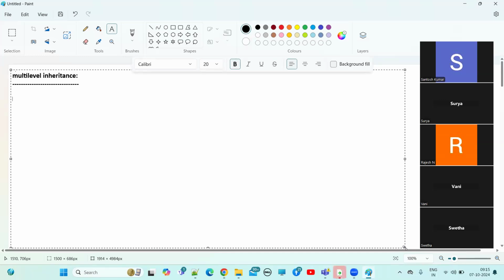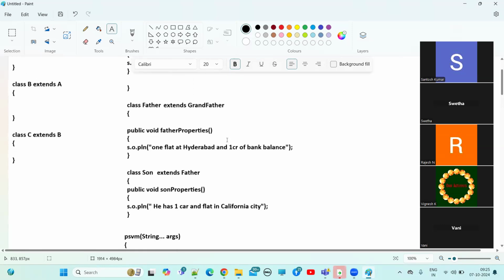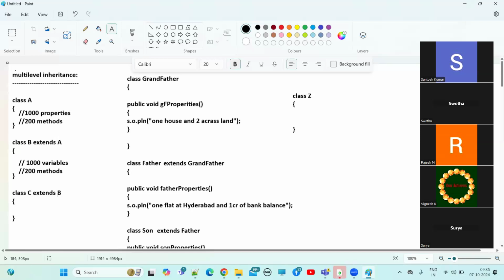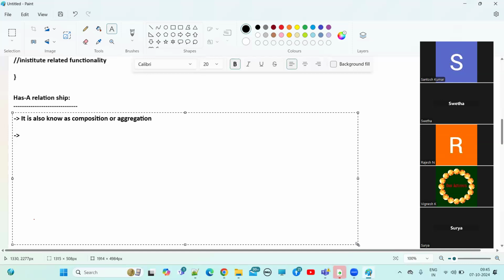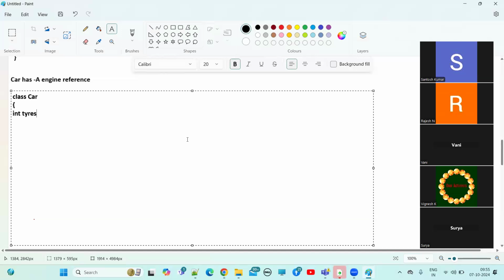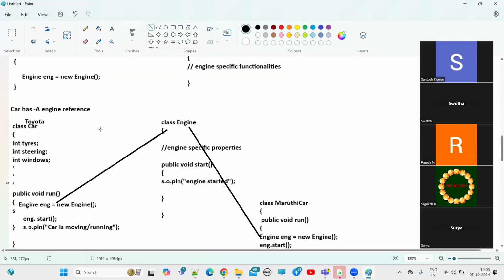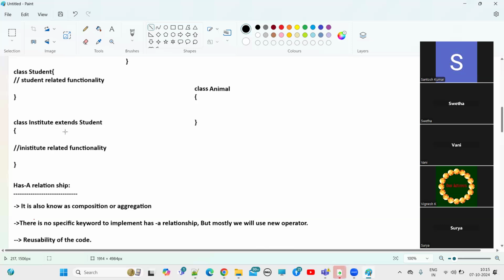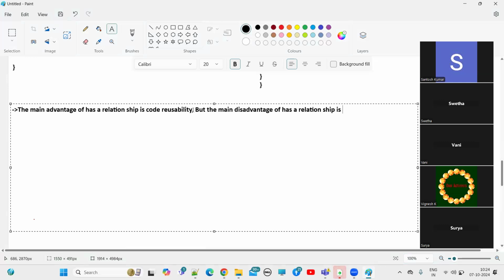Inheritance(Has-A Relationship)| Java Tutorial | Java 2024 | Full Stack Java |Online Java Training